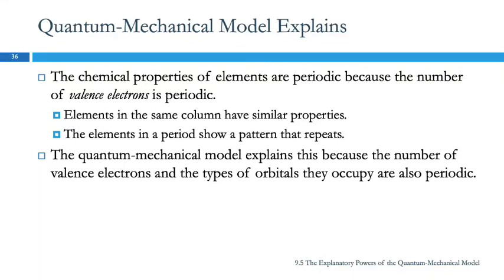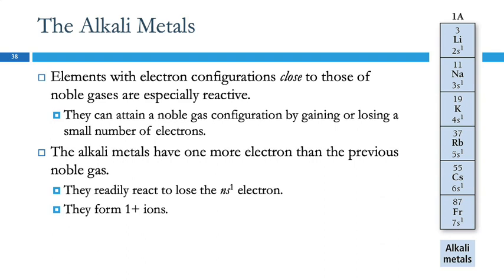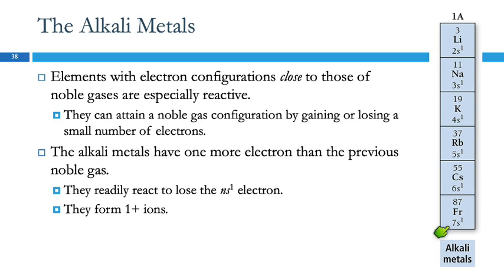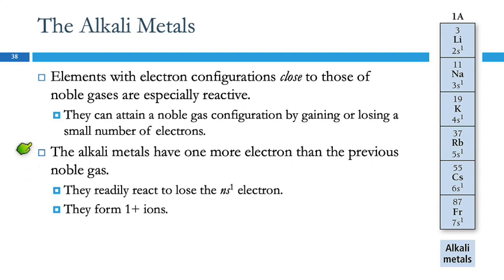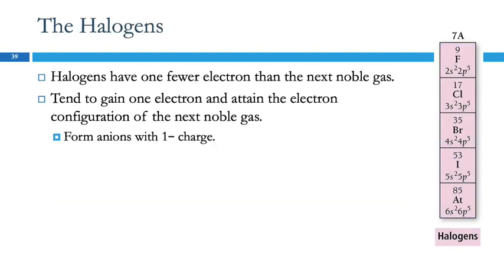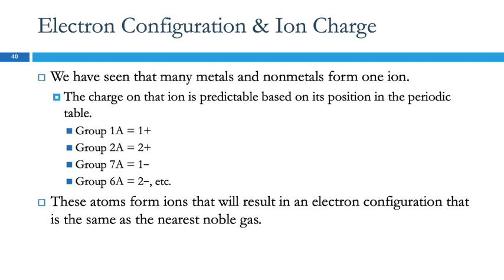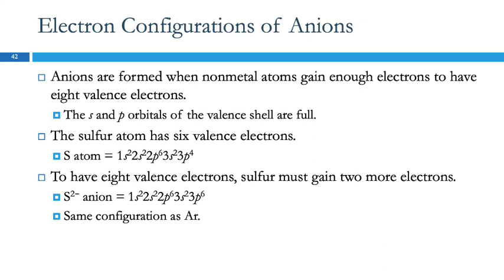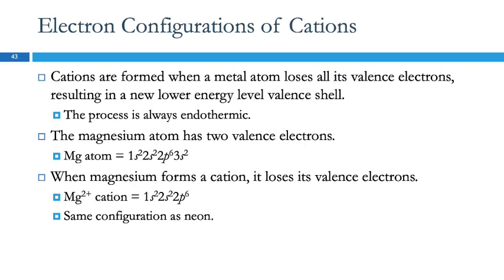9.5 The Explanatory Powers of the Quantum-Mechanical Model